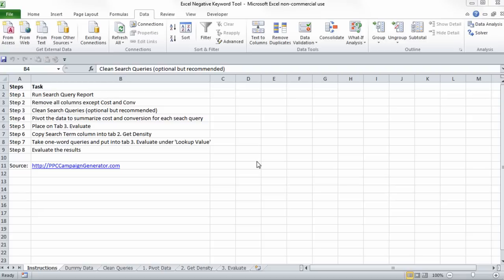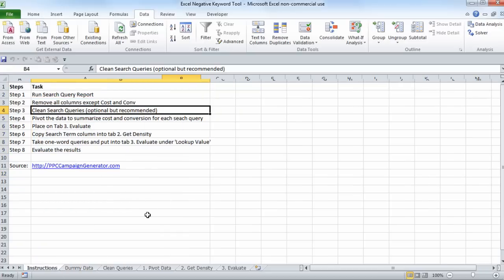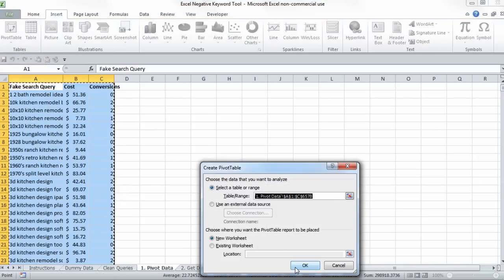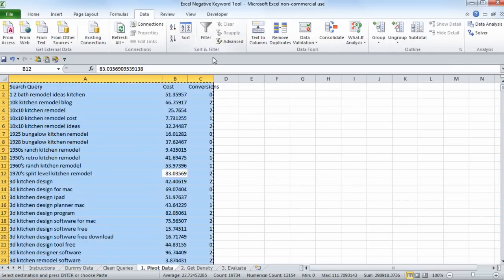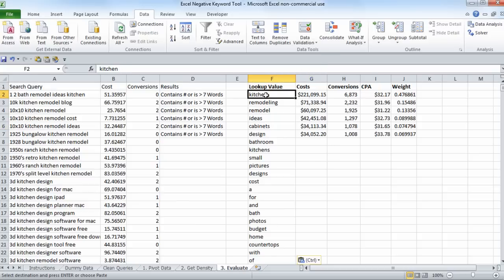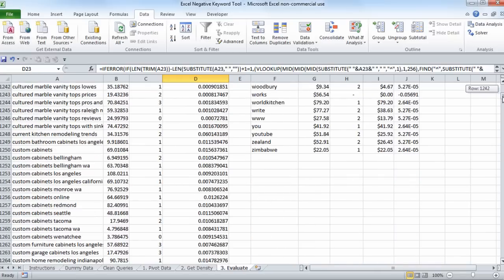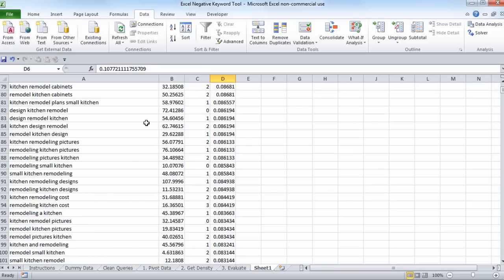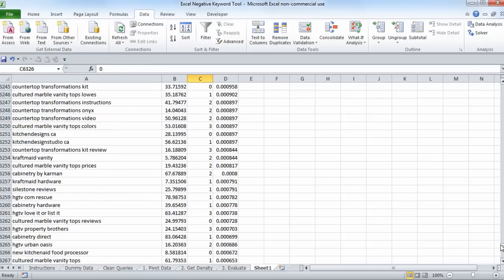Excel Negative Keyword Tool for PPC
- Download this free Excel negative keyword tool to help you analyze search query reports quicker and identify negative keyword opportunities.